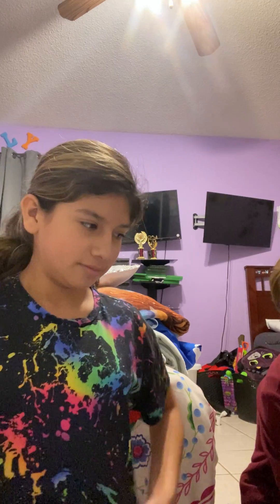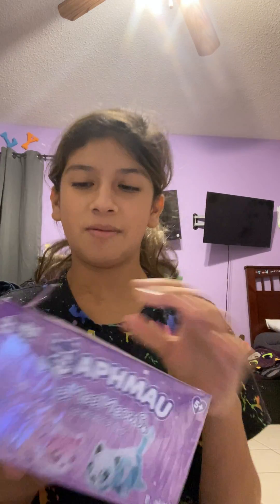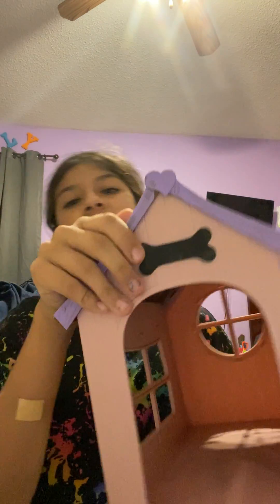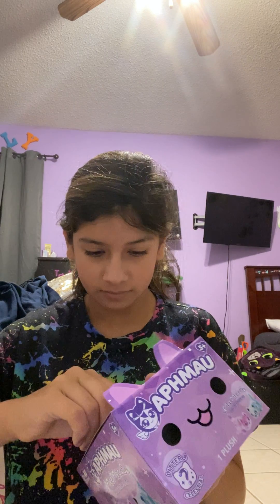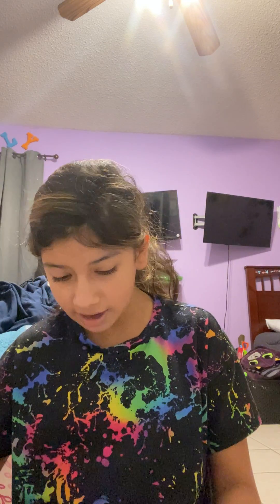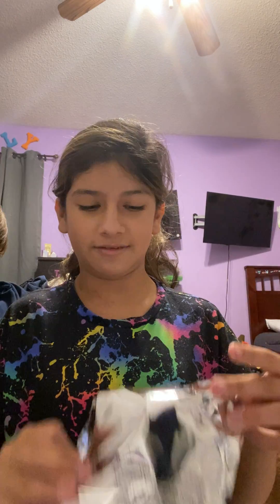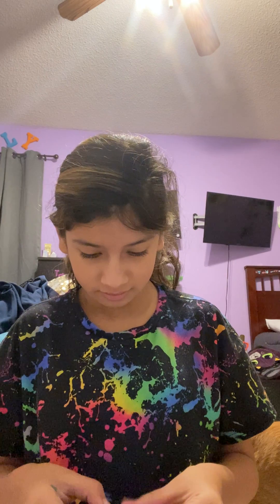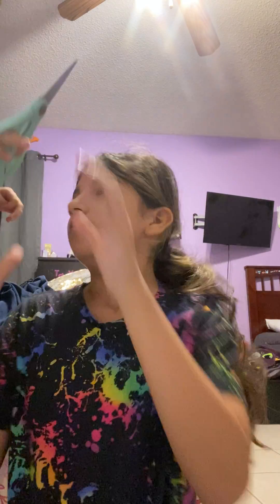August 29, 2023